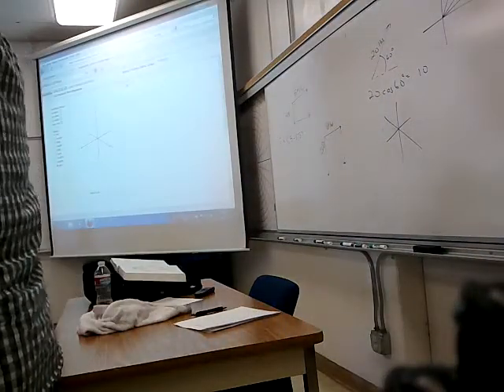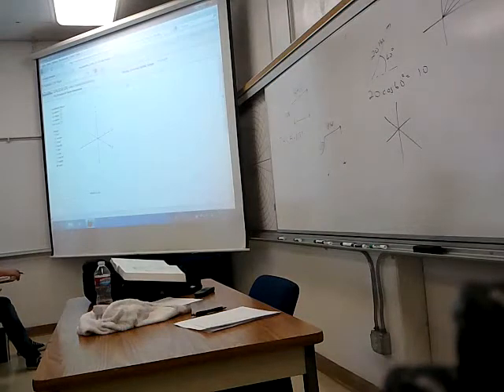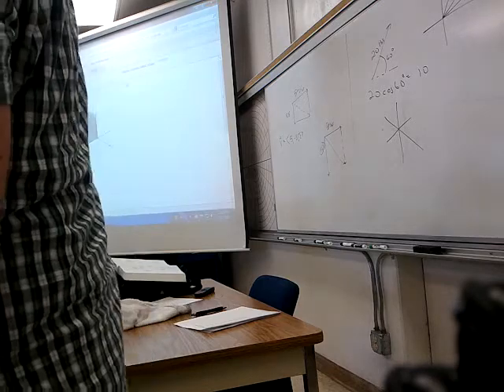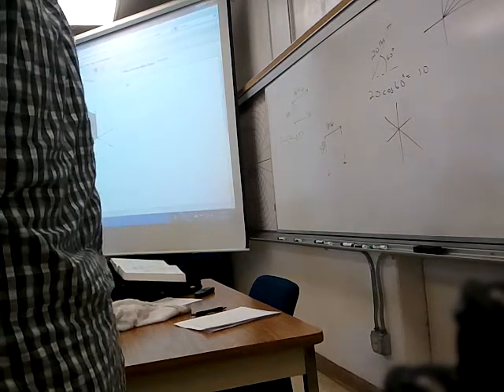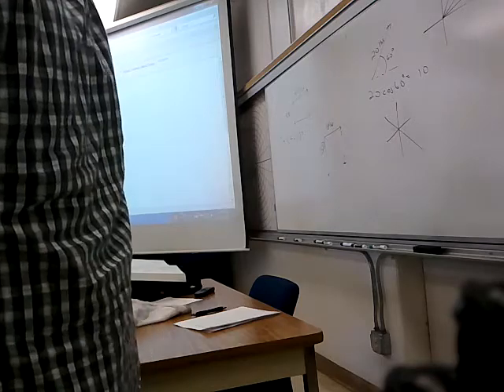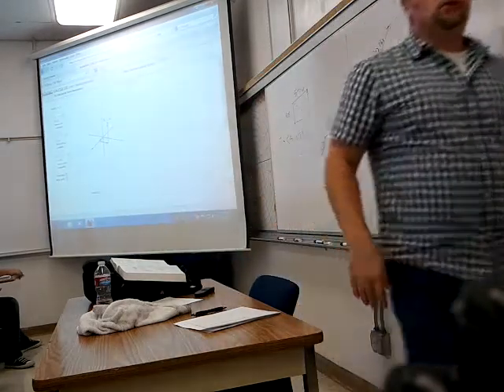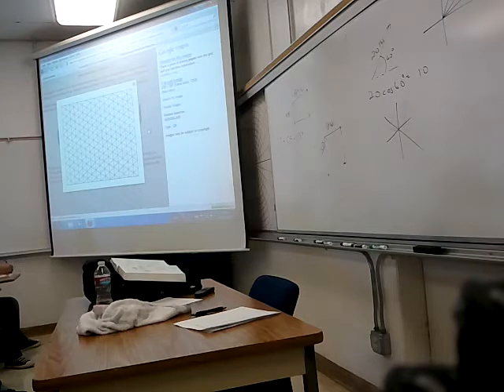Math 281, January 25 Lecture, Part 2